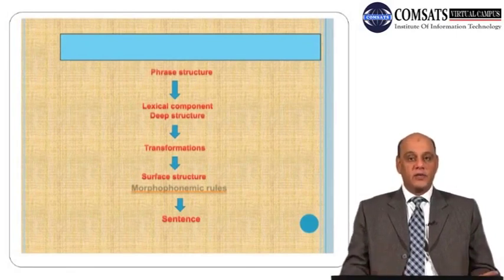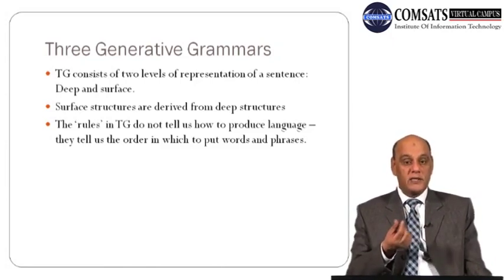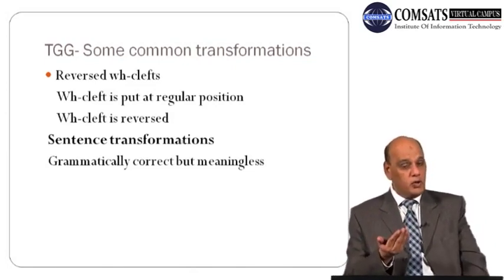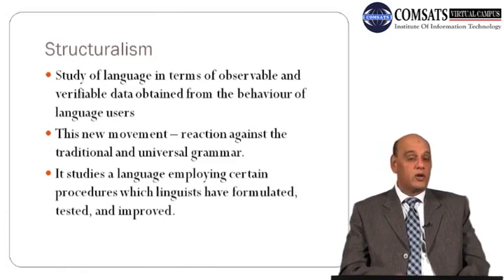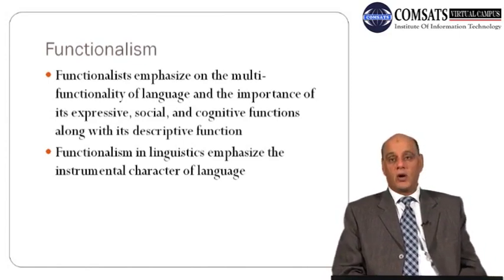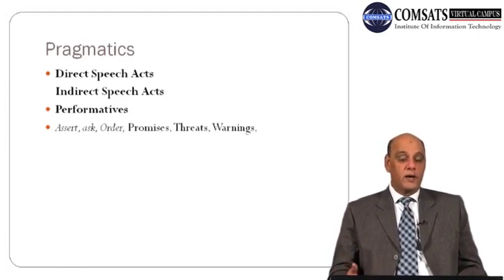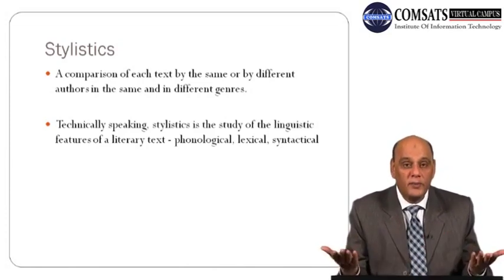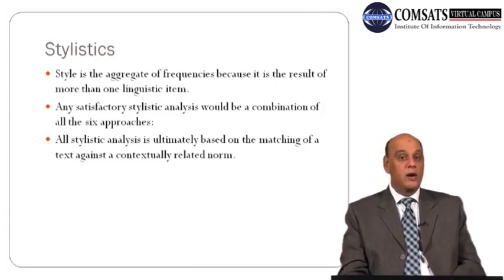Three Generative Grammars ENG504 LECTURE in Hindi Urdu 31